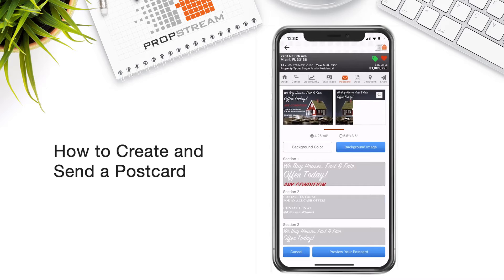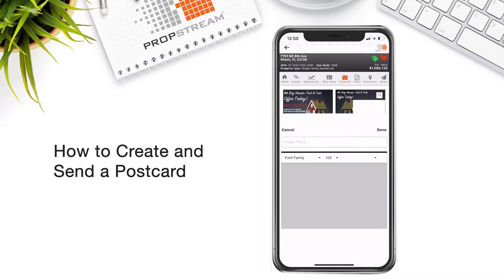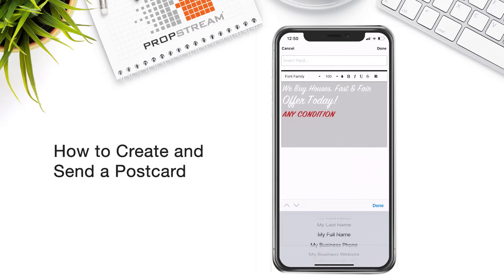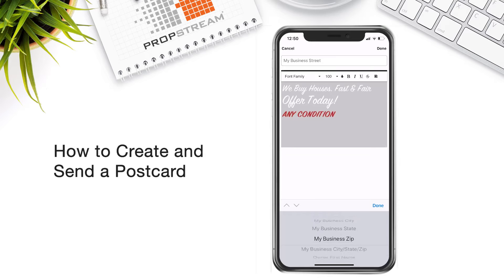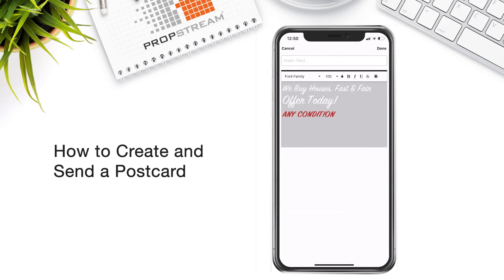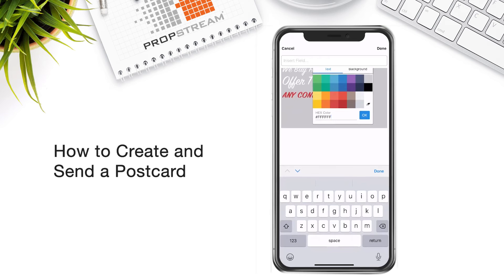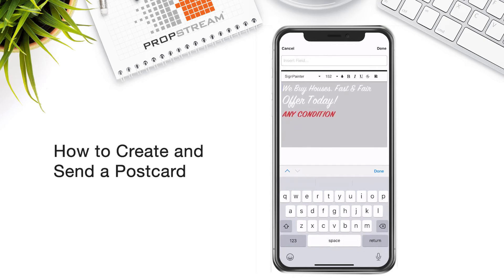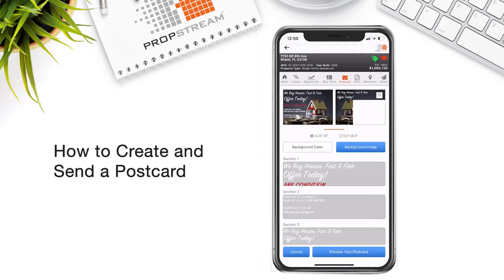PropStream Mobile - How to send postcard on the go